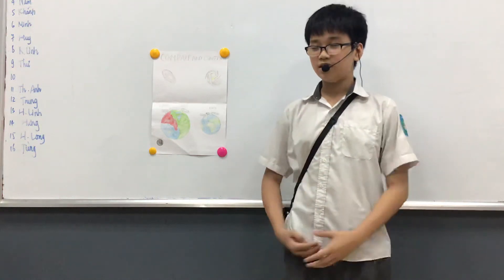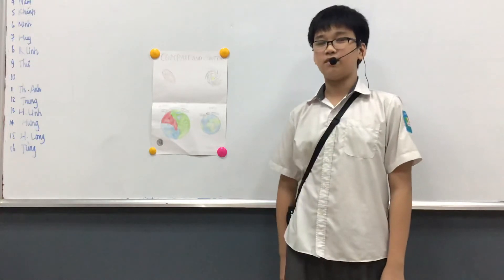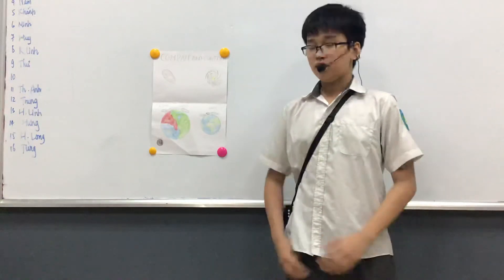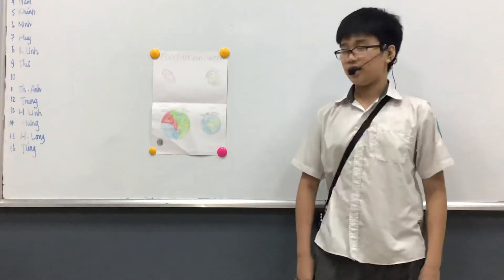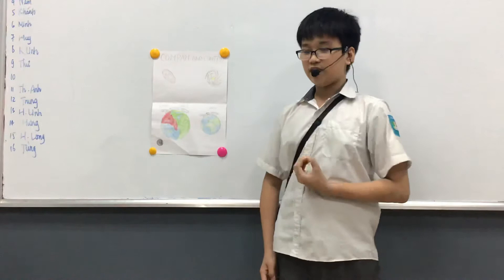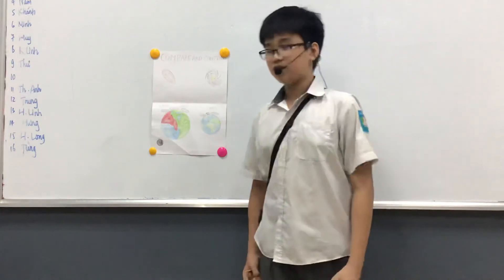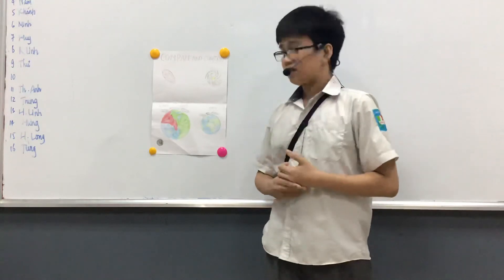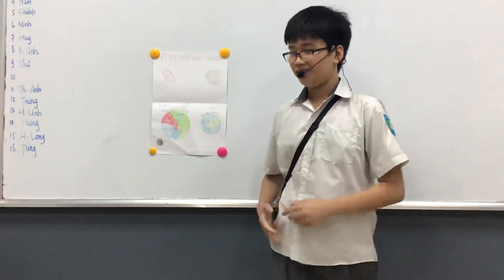CEC_Discover4B_Mini Project Number 01_Compare and Contrast 2 Planets_Chấn Hưng